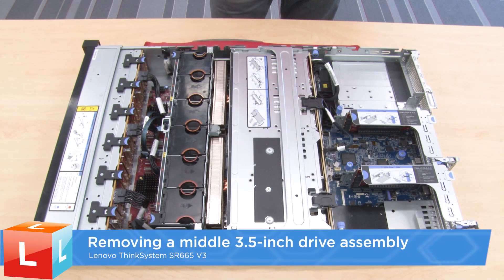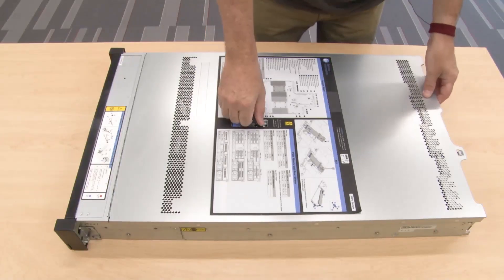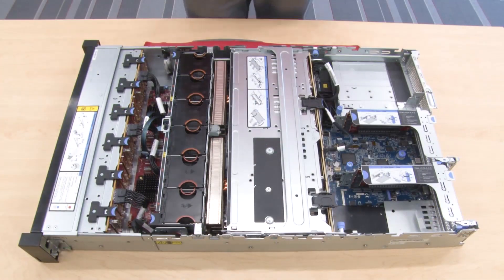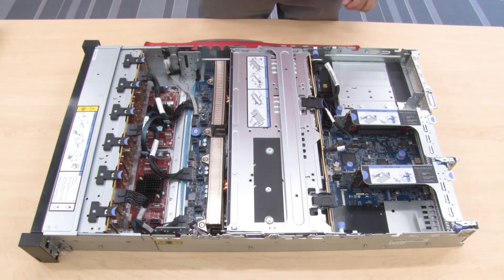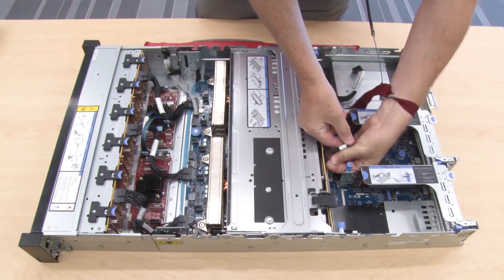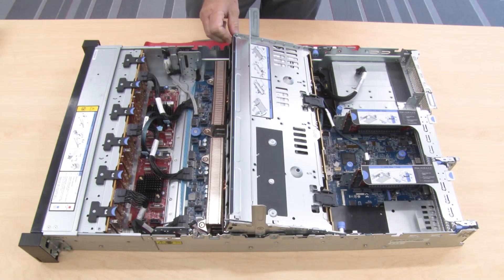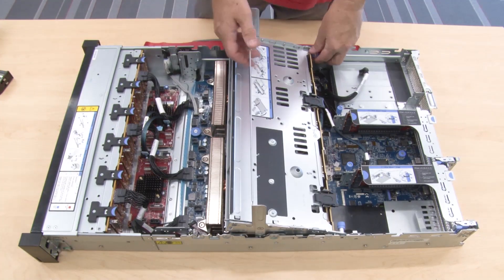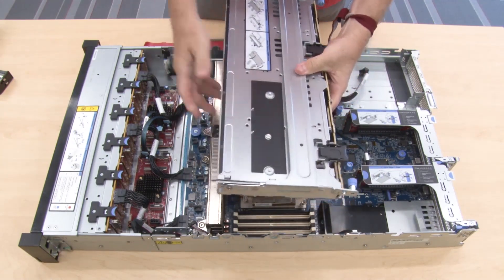Lenovo ThinkSystem SR665 V3 removing a middle 3.5-inch drive assembly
This video introduces the procedure used to remove a middle 3.5-inch drive assembly from the SR665 V3